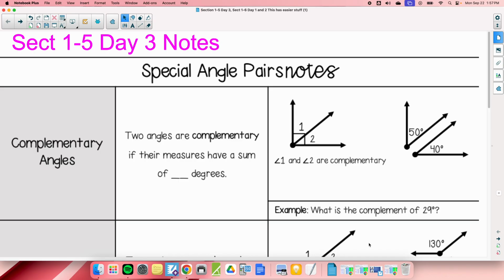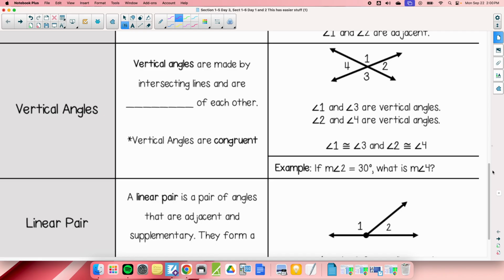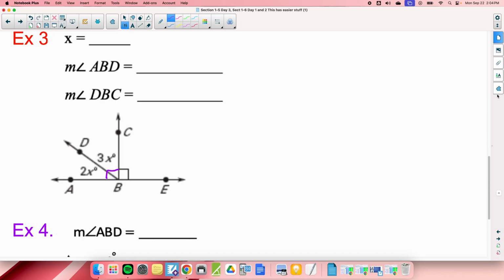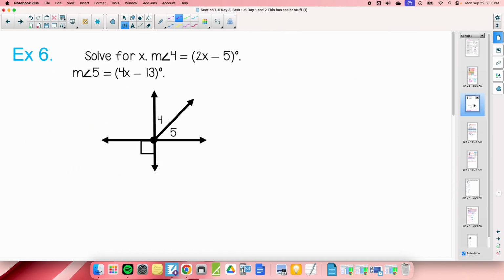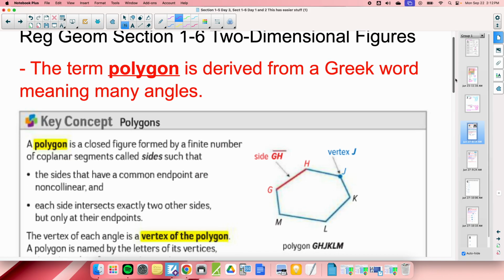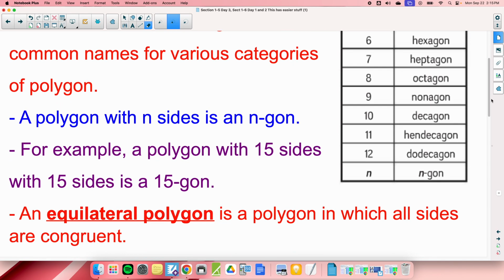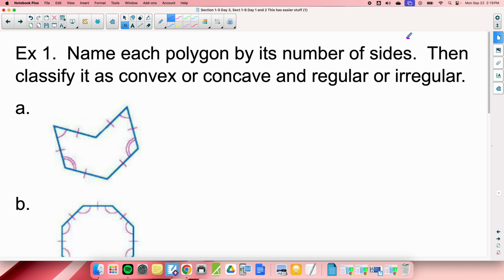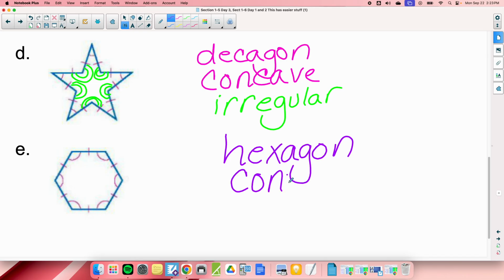Sect 1 5 Day 3, 1 6 Day 1 Video RG